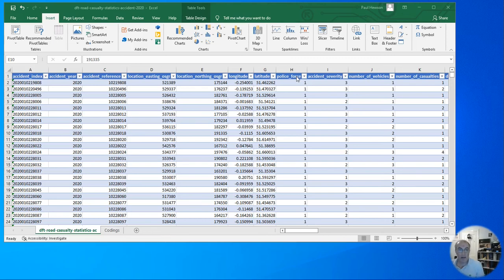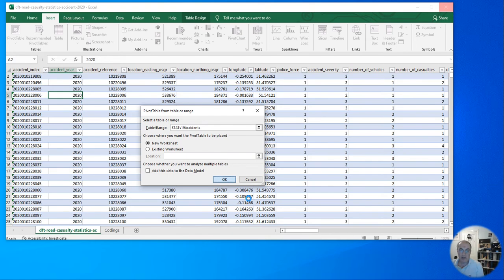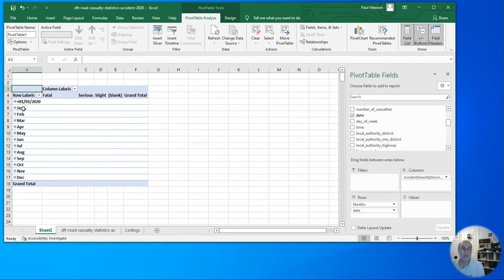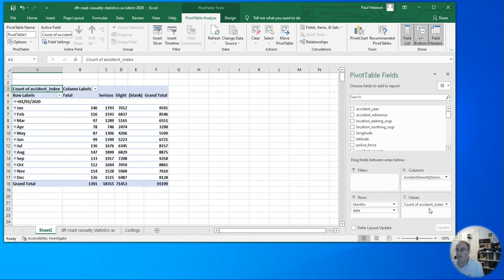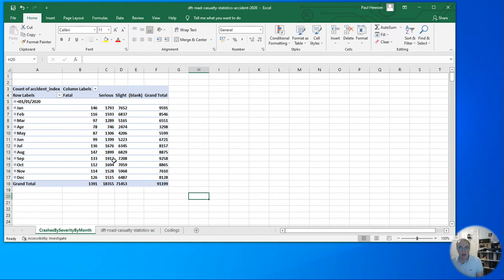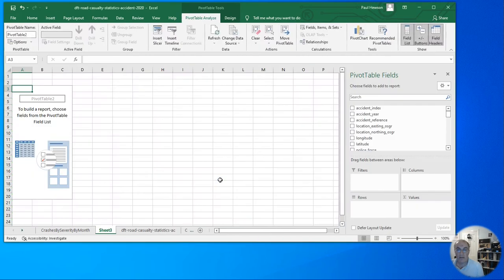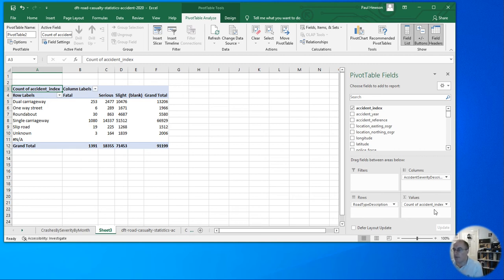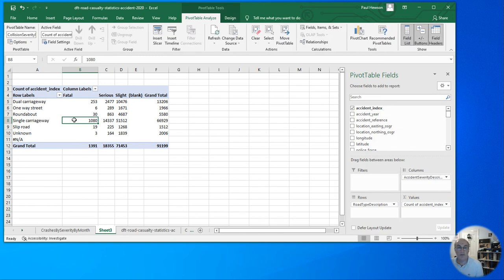Excel: Creating a Pivot Table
Now that we have added some interpretations to our variable codings, we can very simply create some powerful analysis using the Pivot Table functionality.